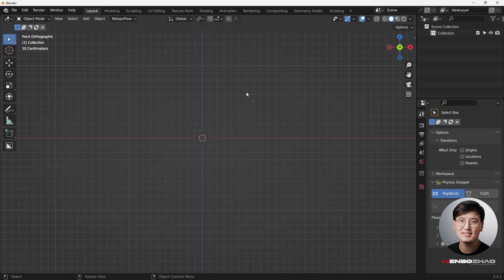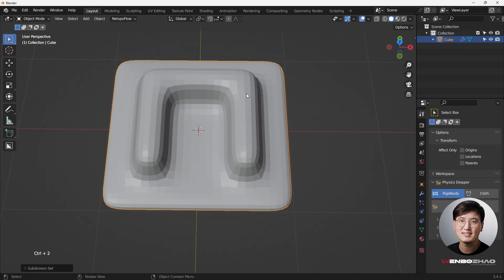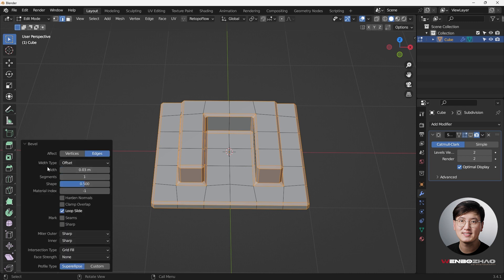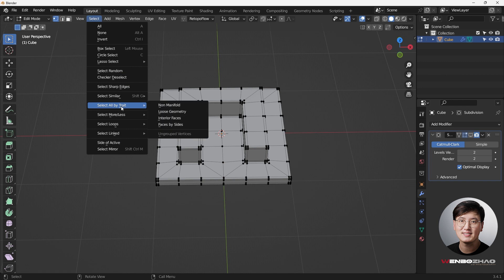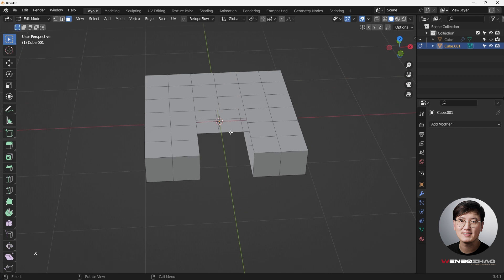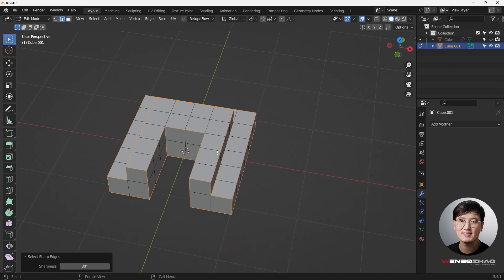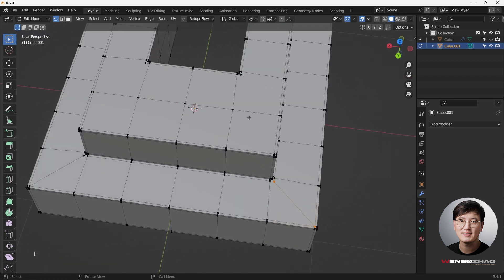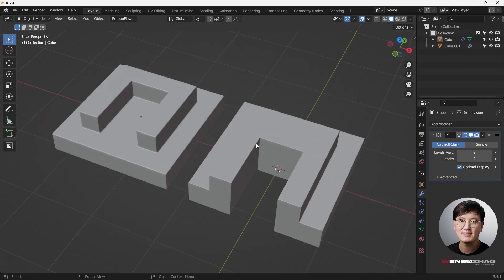Day 02 | 30 days modeling challenge in Blender